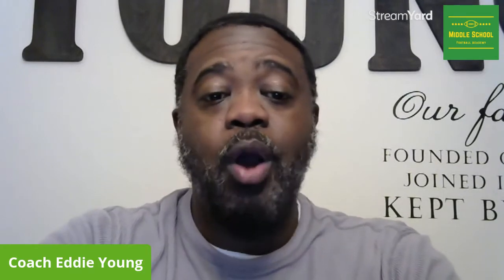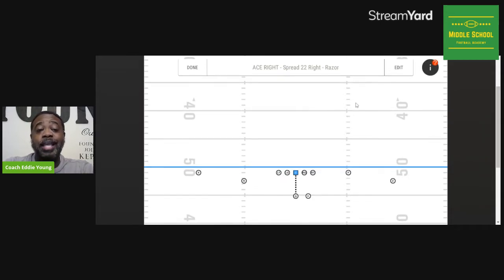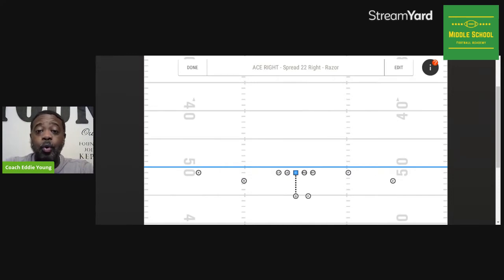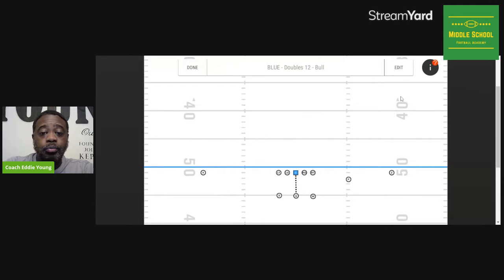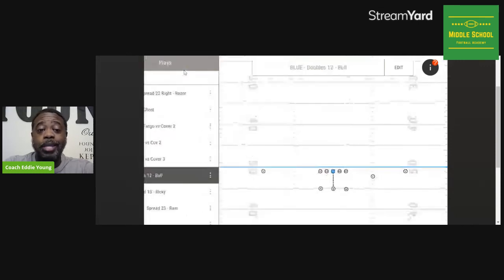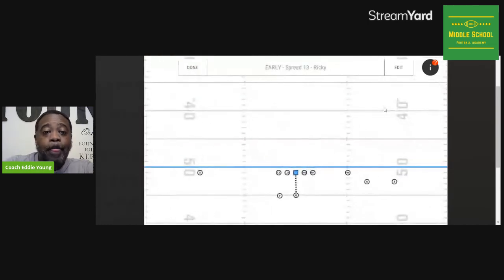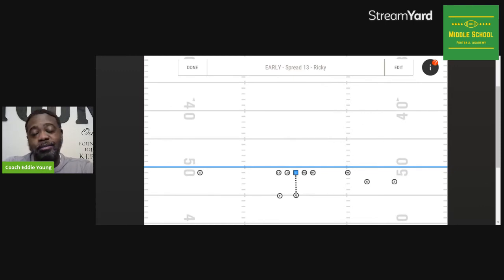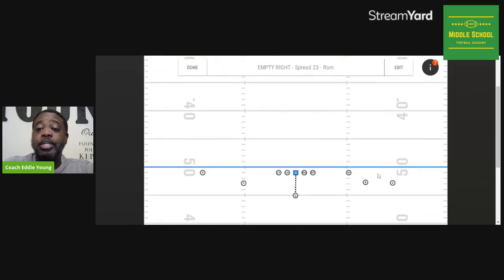Middle School Football Academy: Naming Formations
What's up Coach! Do you struggle with what to name your formations? Well here are a few quick tips to help.